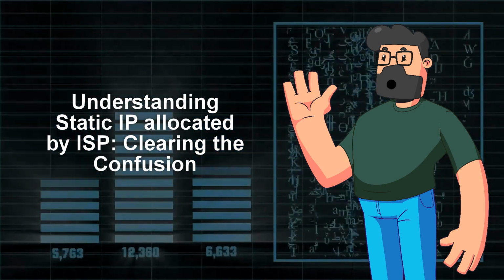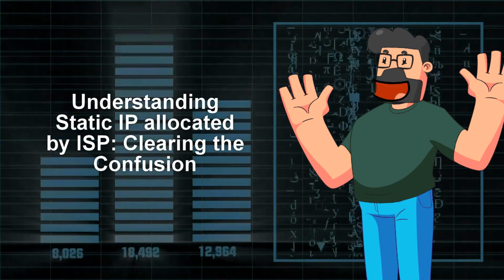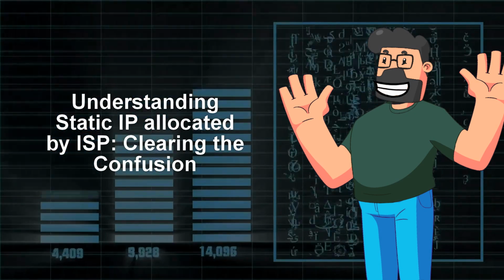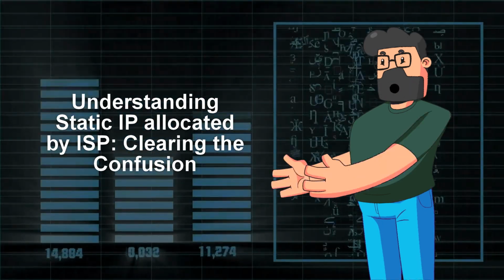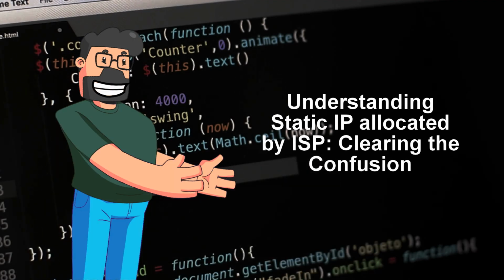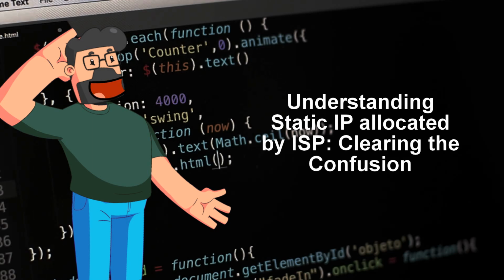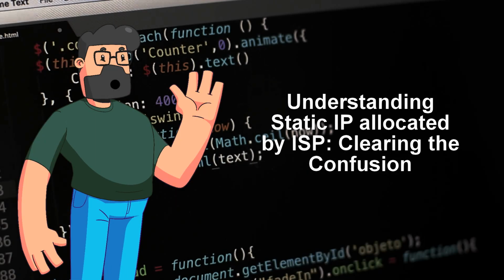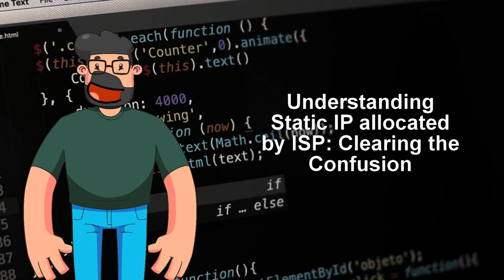Understanding Static IP allocated by ISP: Clearing the Confusion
In this video, we will break down the confusion surrounding Static IP addresses assigned by ISPs, helping you understand how they work. Confusion about Static IP assigned by ISP.

✅ VIDEO INFO:
00:00:00 - IP address mismatch: ISP vs Website.
00:00:18 - Address revealed, server connects via static.
00:00:37 - ISP configuration issue causing incorrect IP.

This solution would not have been possible without the contributions of users: Vibhav and grawity_u1686